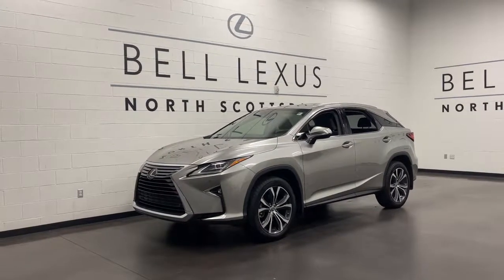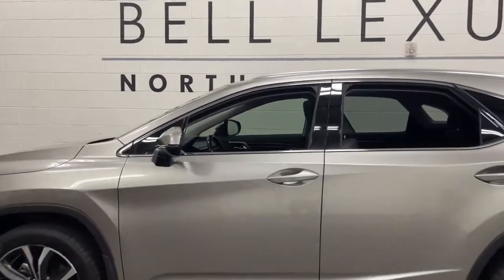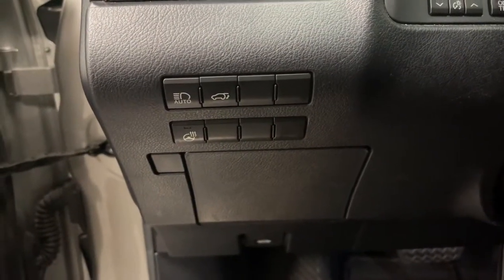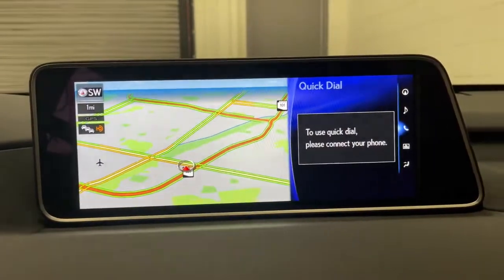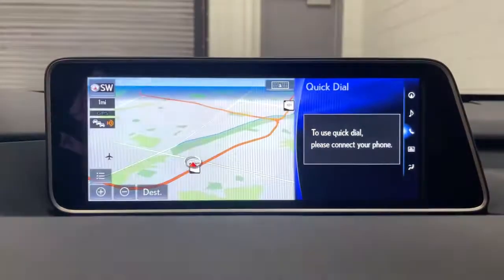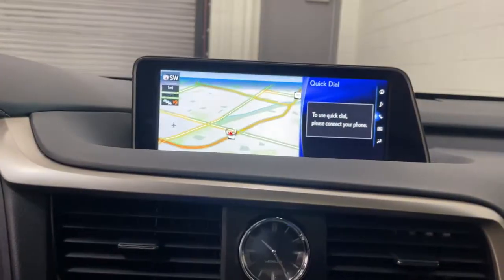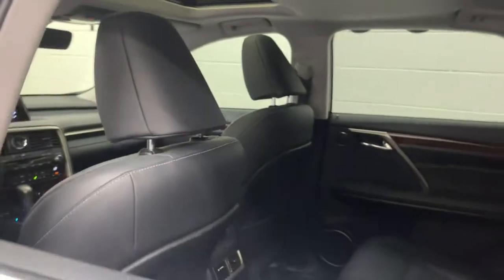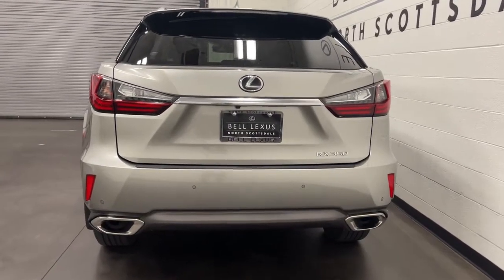2019 Lexus RX Scottsdale, Phoenix, Tempe, Cave Creek, Fountain Hills, AZ 238515A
Used 2019 Lexus RX available in Scottsdale, Arizona at Bell Lexus North Scottsdale. Servicing the Phoenix, Tempe, Cave Creek, Fountain Hills area.

18555 N. Scottsdale Rd

Recent Arrival! Certified.brbrAWD, Black w/Leather Seat Trim, Distance pacing cruise control: All-Speed Dynamic Radar Cruise Control, Power Tilt & Slide Moonroof, Wheels: 20 x 8 Split 5-Spoke Dark Silver, Wood & Leather Heated Steering Wheel.brbrSilver 2019 Lexus RX 350 Premium Package, Navigation AWD 8-Speed Automatic 3.5L V6 DOHC VVT-i 24Vbrbr19/26 City/Highway MPGbrbrL/Certified Details:brbr  * 161 Point Inspectionbr  * Roadside Assistancebr  * Vehicle Historybr  * Warranty Deductible: $0br  * CERTIFIED WARRANTY: Unlimited-mileage warranty up to 6 years. Balance of new car warranty (4 Year/50K Miles) plus 2 Year/Unlimited-mileage L/Certified warranty. SERVICE MAINTENANCE: Complimentary Maintenance Plan covering the first four basic factory-scheduled maintenance services for 2 years or 20,000 milesbrbrbr#1 New Vehicle Sales Volume dealer for 7 years in a row. Bell Lexus is a 23 time ELITE OF LEXUS AWARD WINNER...Bell Lexus is also the #1 Lexus dealer in the USA for Service Customer Satisfaction 4 out of the last 6 years. LEXUS JD Power 2020 multiple awards for quality and dependability. LEXUS tops charts for cost of ownership and resale value, year after year.brbrAwards:br  * 2019 KBB.com 5-Year Cost to Own Awards   * 2019 KBB.com 10 Best Luxury SUVs   * 2019 KBB.com Best Resale Value Awards   * 2019 KBB.com Brand Image Awards